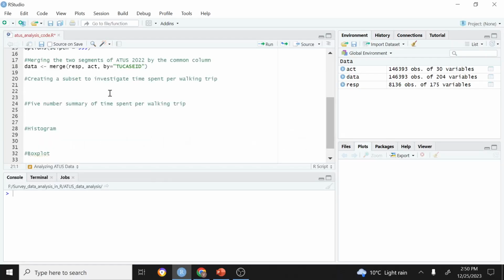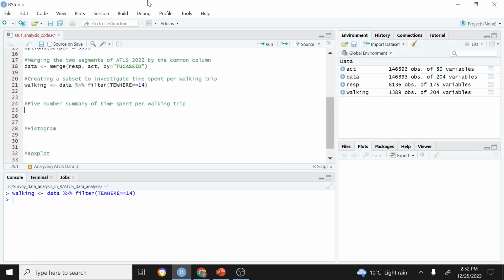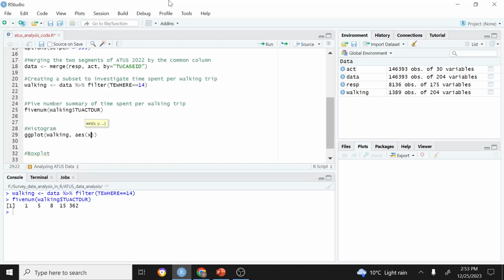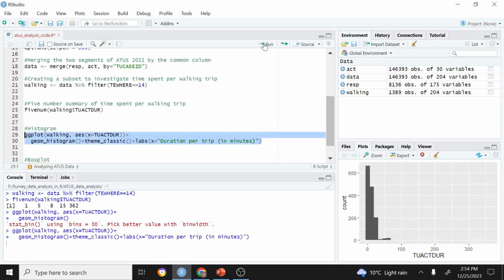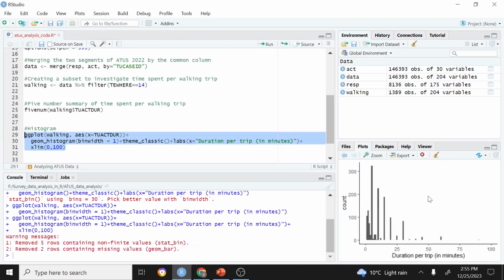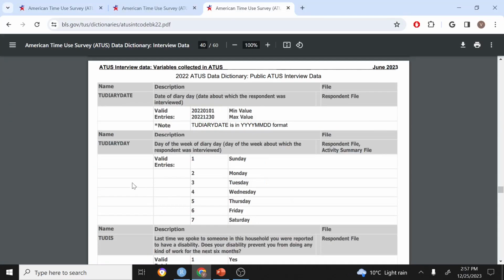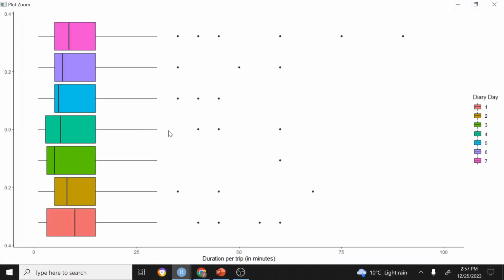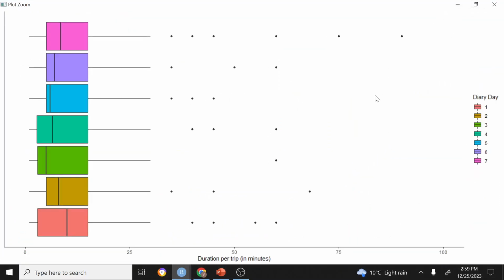Summarizing a continuous variable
This video explains how to summarize a continuous variable in R